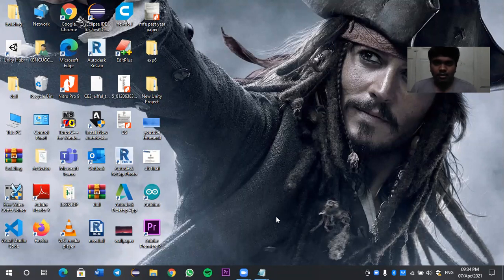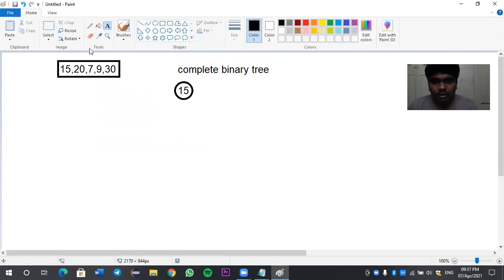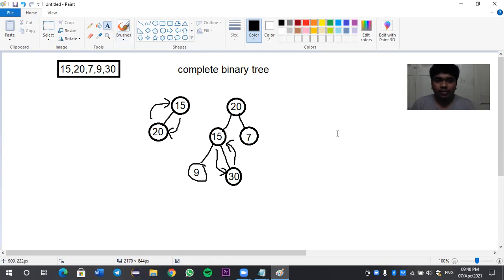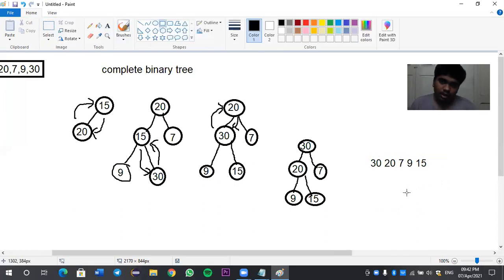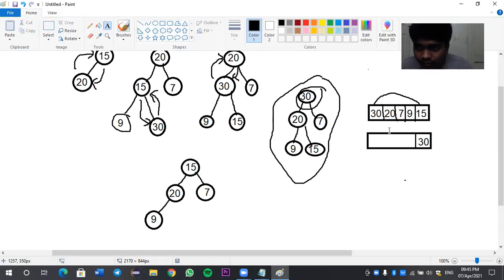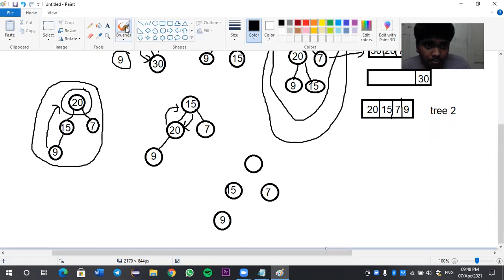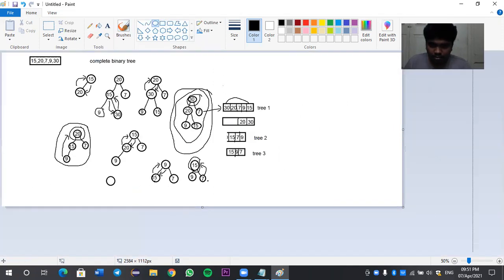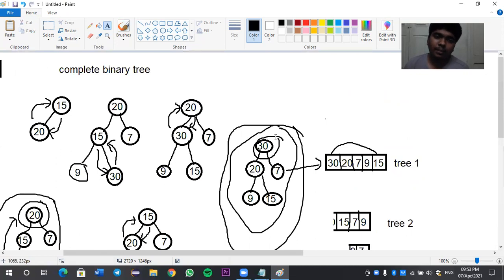Heap Sort By madhavpvl